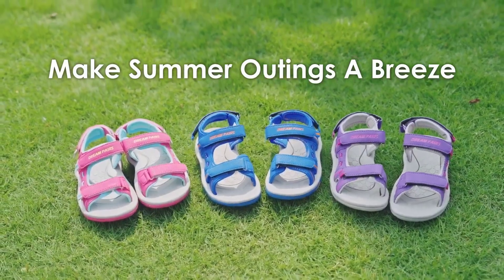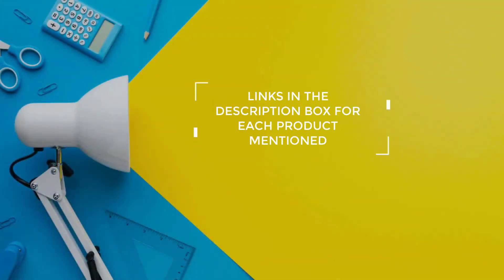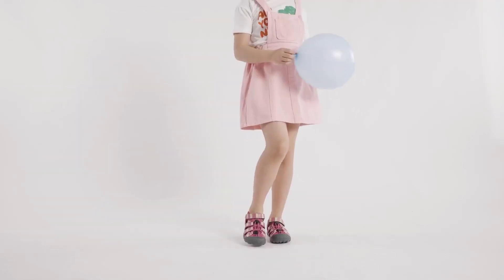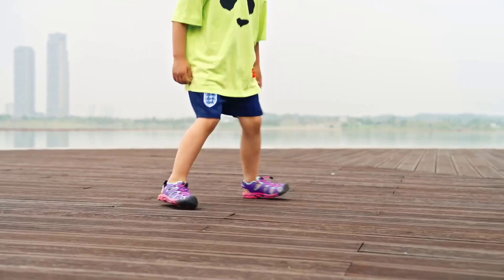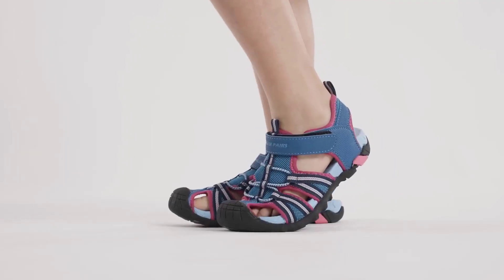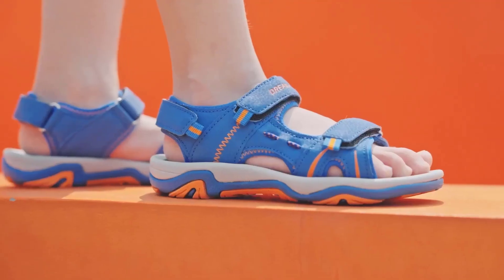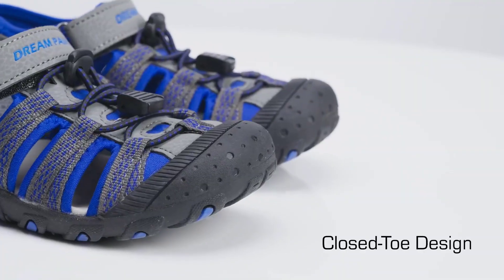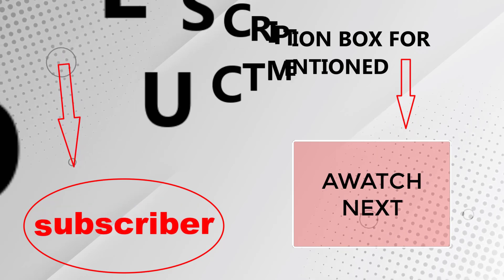Best Sport Sandals for Girls On Amazon / Top 5 Product ( Reviewed & Tested )